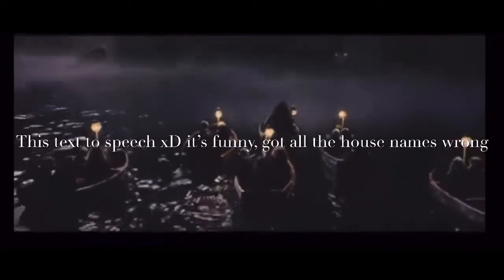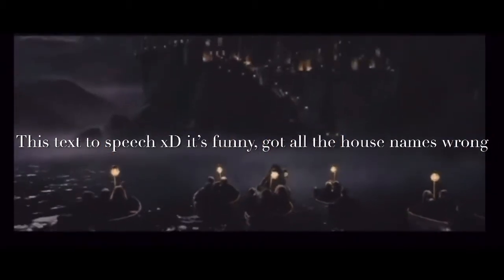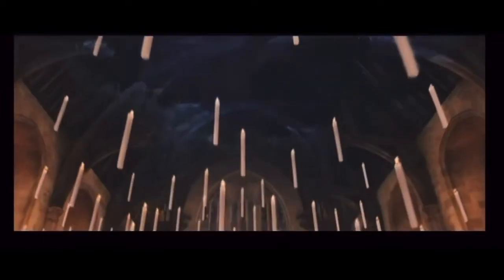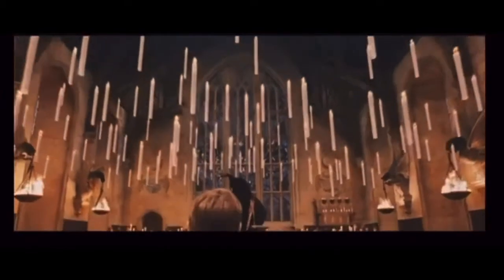Hogwart house outfit code for welcome to Bloxburg!!